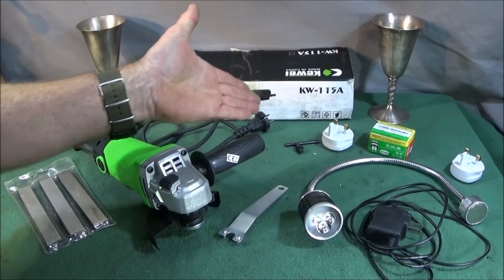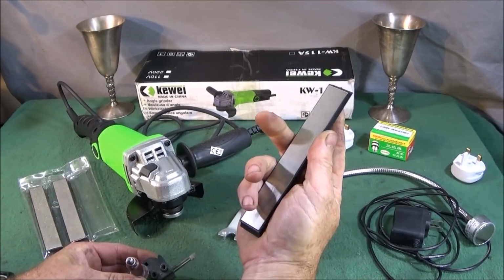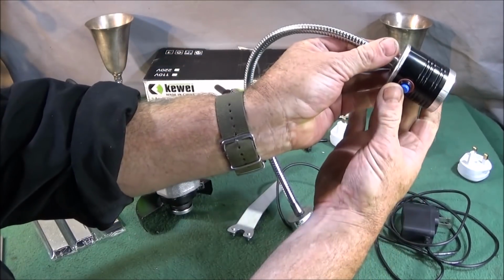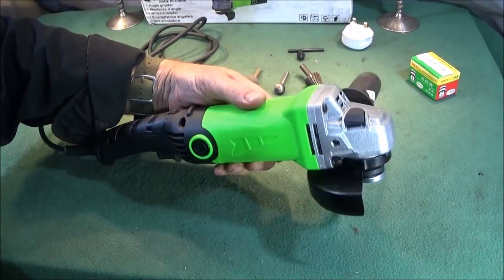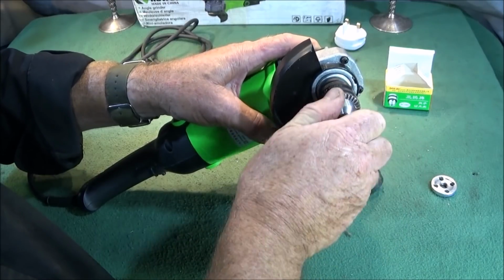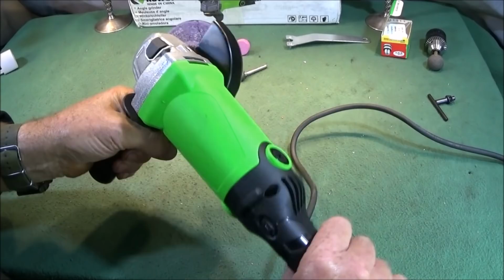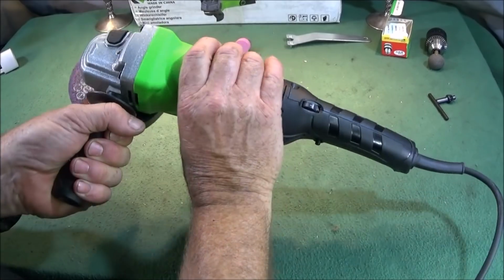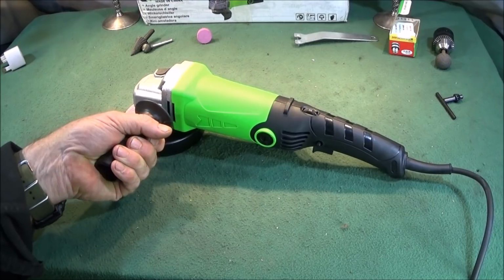New Diamond Laps, A Machine Lamp & KW-115A Small Angle Grinder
See some excellent new tools I have got for the machine shop. Some great new diamond laps,  a brilliant new machine tool lamp and one of the best small angle grinders I have used that takes the 100mm discs and a 10mm chuck SEE LINKS BELOW:-